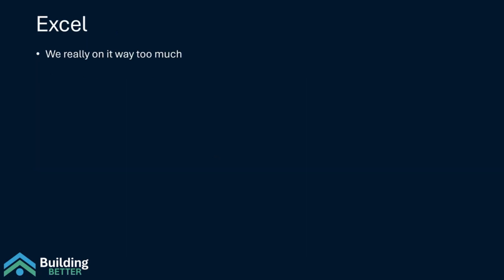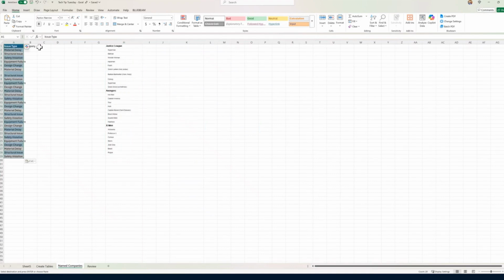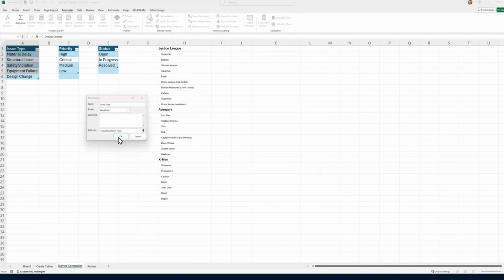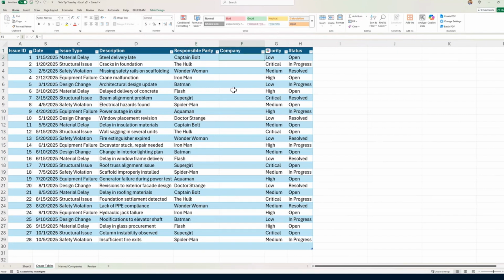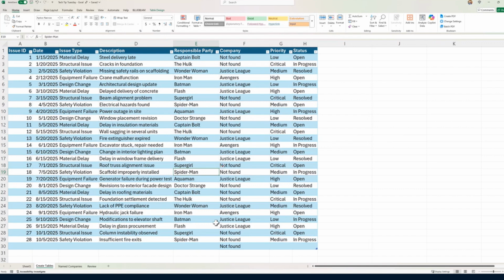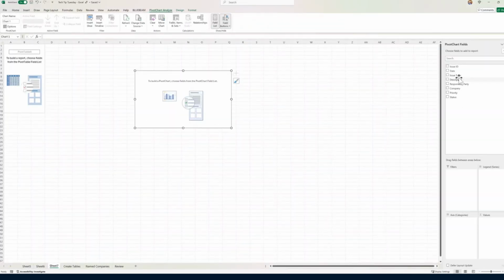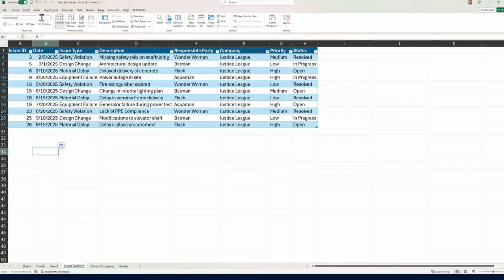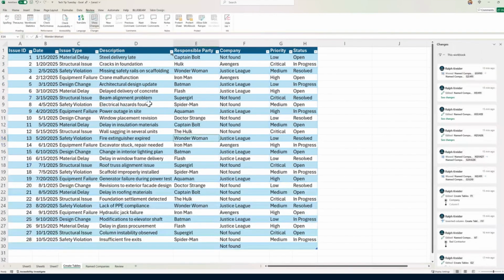Microsoft Excel Tips & Tricks: Boost Your Productivity with These Power Features - Tech Tip Tuesday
Join us as we share practical Excel tips to boost your efficiency — from formatting tables, removing duplicates, and data validation, to using XLOOKUP, pivot tables, and collaboration features.

Learn how to work smarter with Excel’s powerful tools, including creating views, side-by-side windows, comments, and version history. Perfect for beginners and advanced users alike.

Ask questions or suggest future topics in the comments. Improve your Excel skills today!